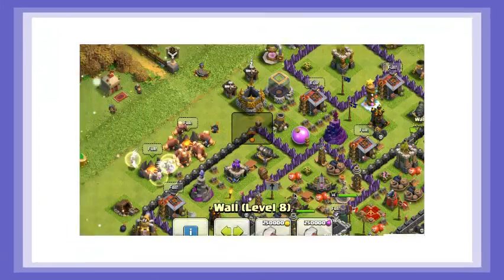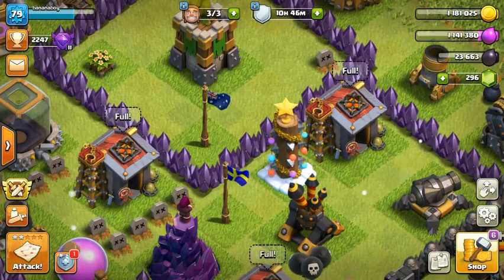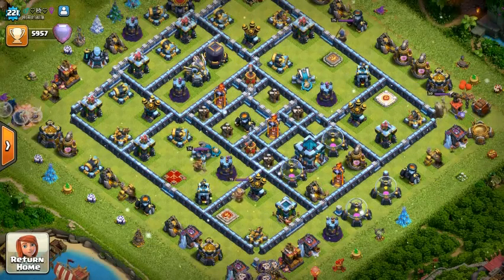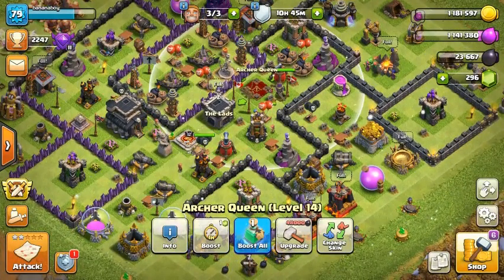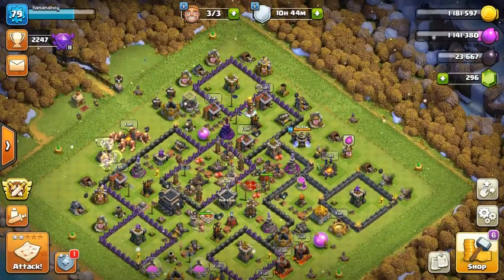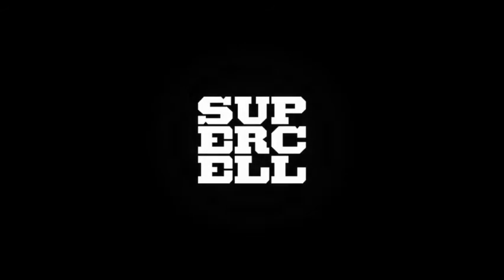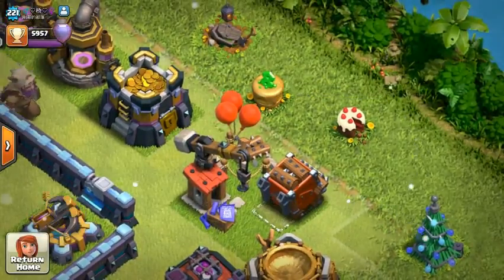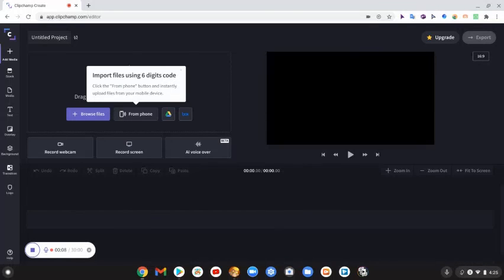The winter update 2020 is live!